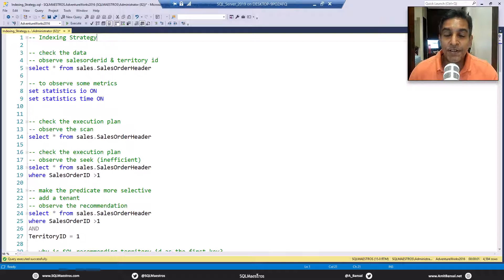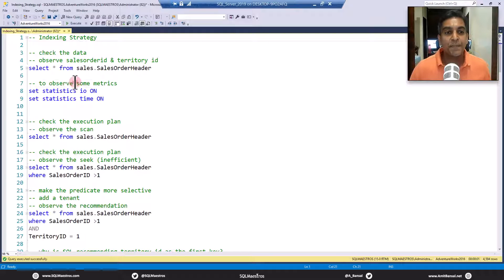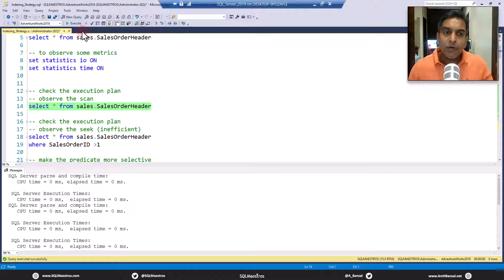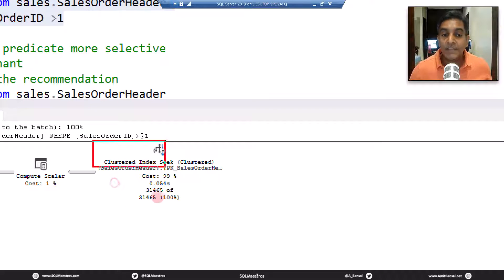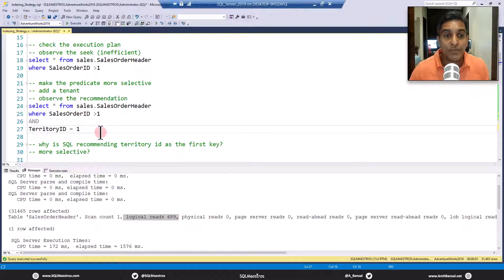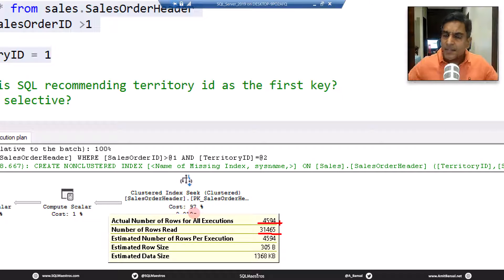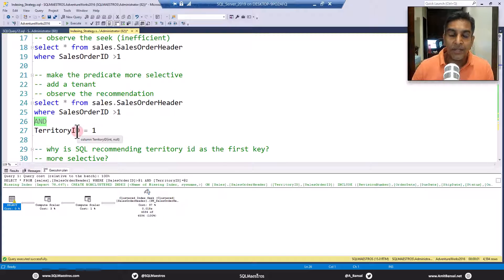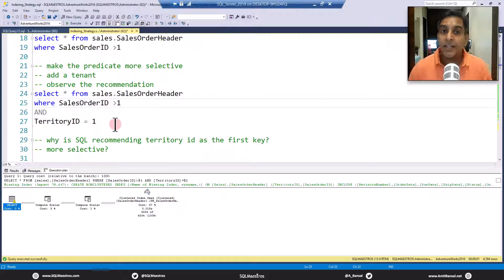SQL Server Indexing Strategy Puzzle